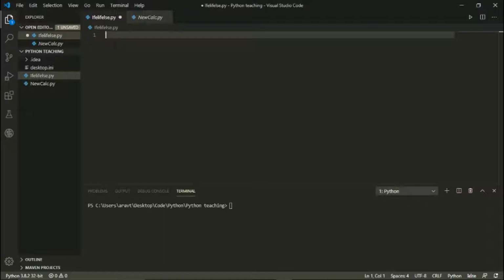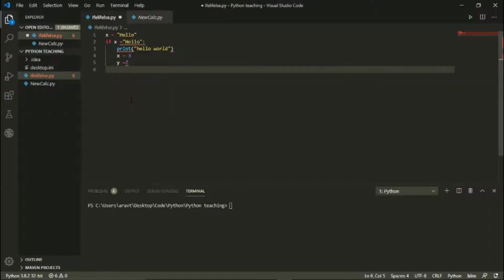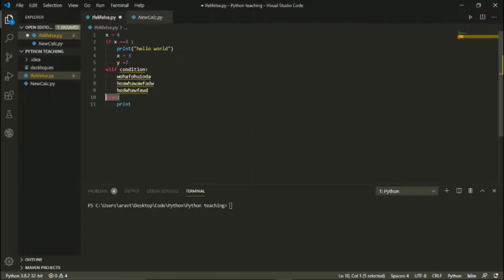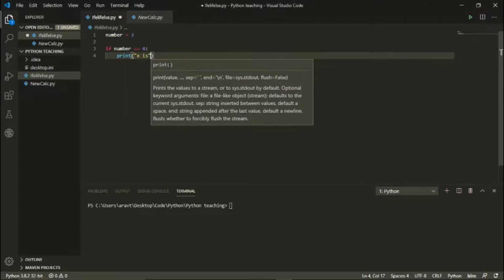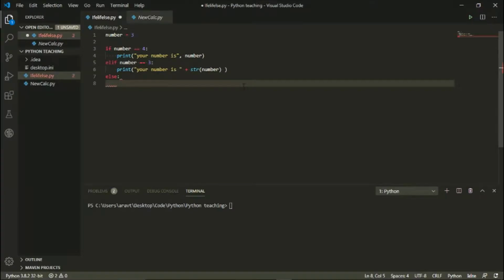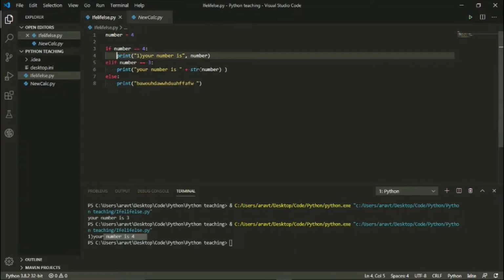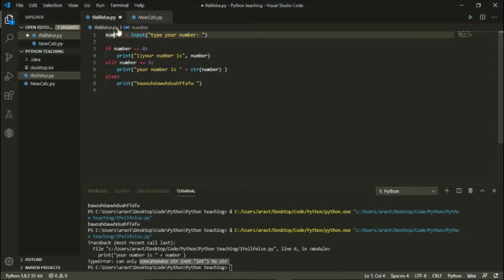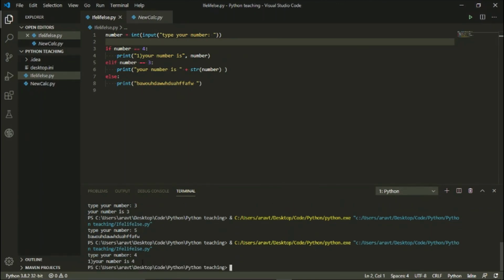If Elif and Else Statements in python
In this video we learned about if elif and else statements, along with how most following videos will look.